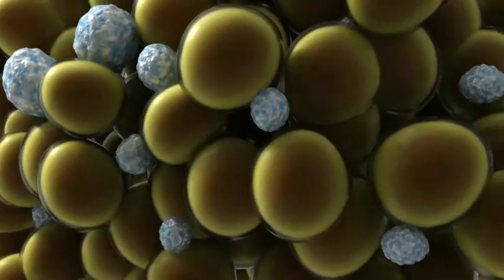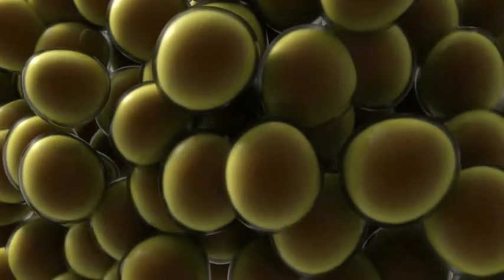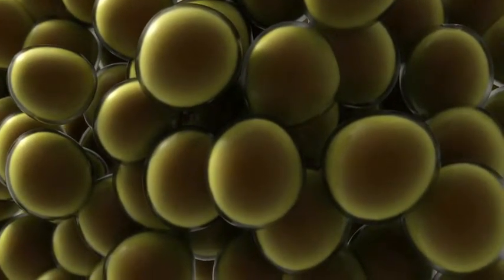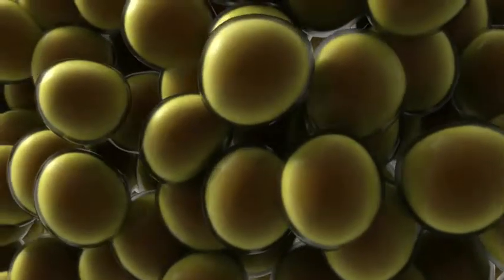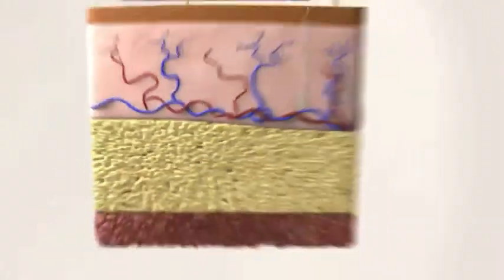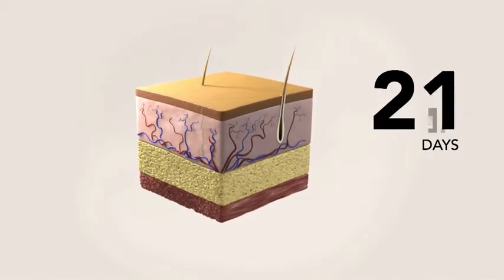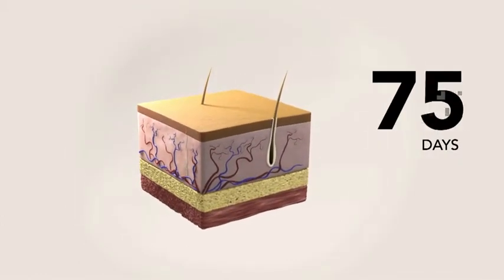Coolsculpting Weight Loss in Irvine, CA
Coolsculpting - Offering a natural, non surgical way to eliminate stubborn fat.

CoolSculpting® is the coolest, most innovative, non-surgical way to lose those annoying bumps and bulges of stubborn fat. This revolutionary technology targets and cools unwanted fat cells in the selected area to induce a noticeable, natural-looking reduction in fat bulges.

Unlike most other methods of fat reduction, Coolsculpting® involves no needles, surgery, or downtime. Patients often spend procedure time reading, working on their laptops, or simply relaxing.

It’s safe, FDA-cleared and effective. Results look natural and can be seen as early as three weeks following treatment, with the most dramatic results after one to three months.

Gravity Med Spa
Address: 2626 Dupont Drive Suite A-10, Irvine, California, 92612

Our location is in Irvine, at the Jamboree Promenade Shopping Center. In addition to our local Irvine patients we invite new customers in nearby areas: Long Beach, Orange County, Costa Mesa, Huntington Beach, Newport Beach, Lake Forest, Tustin, Santa Ana, Fountain Valley, Garden Grove, Westminster and Mission Viejo, California.